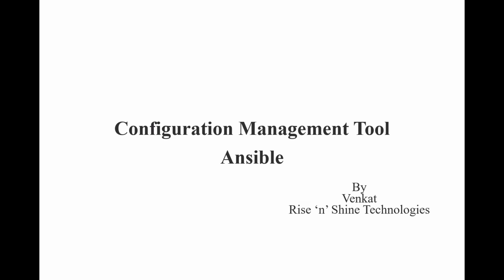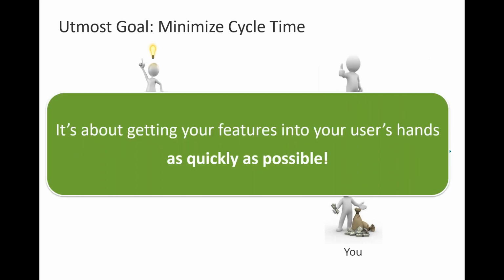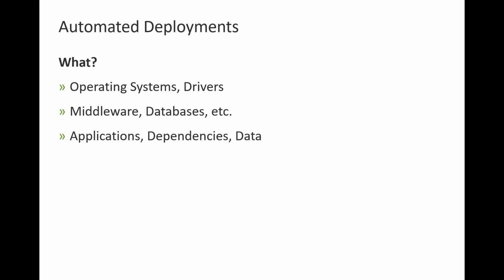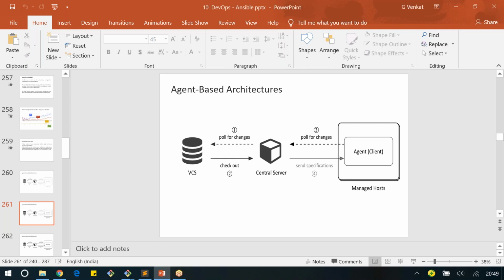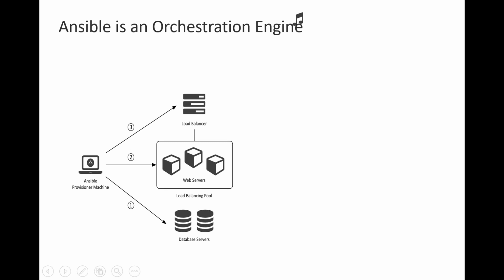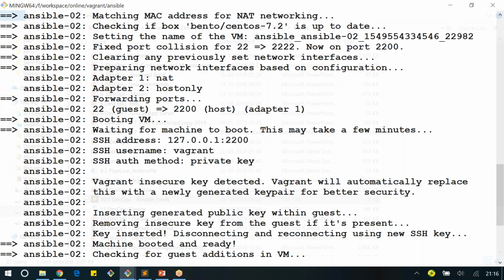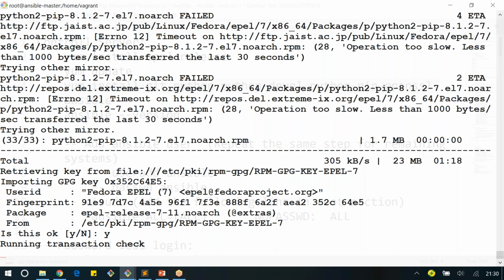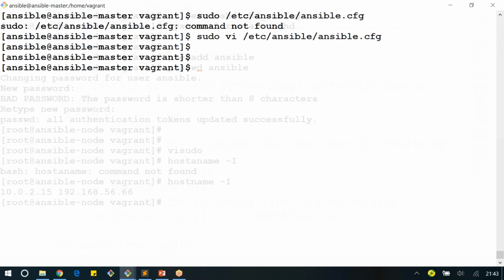RNS DevOps Ansible Introduction and Installation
Ansible Introduction and   Installation